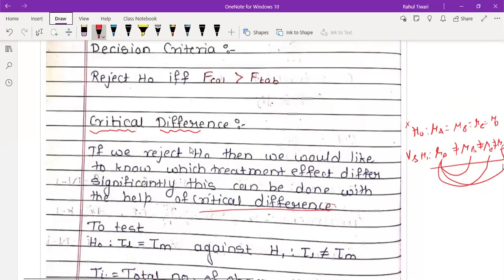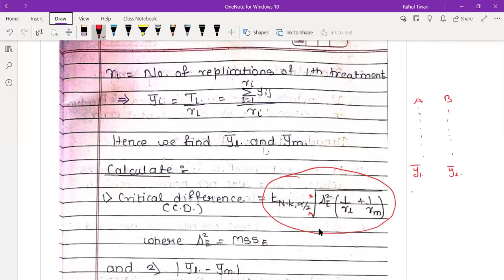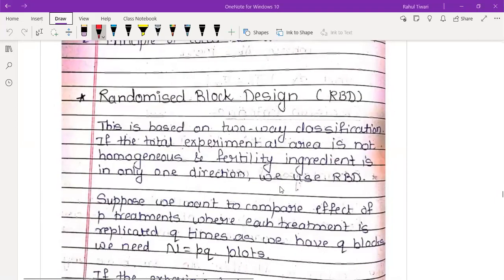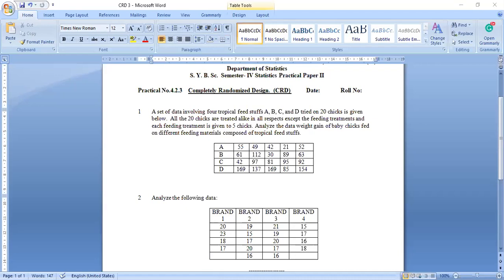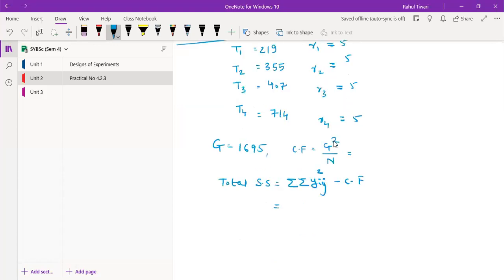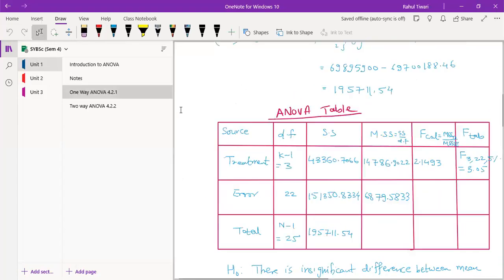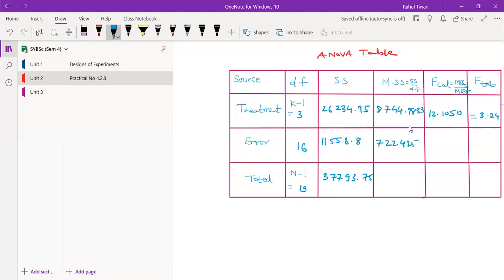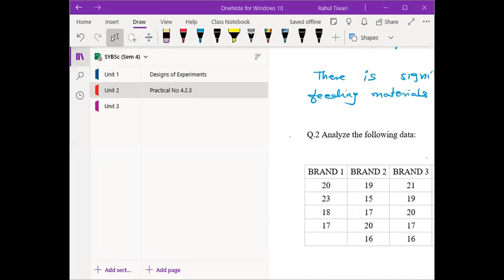Lecture 2 : Designs of experiment ( Jan 30, 2021)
Introduction to CRD